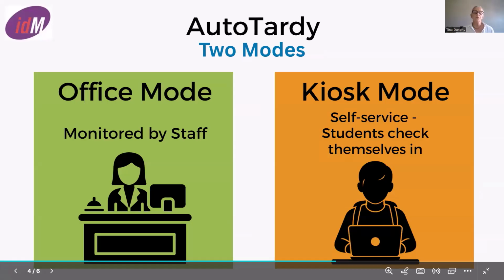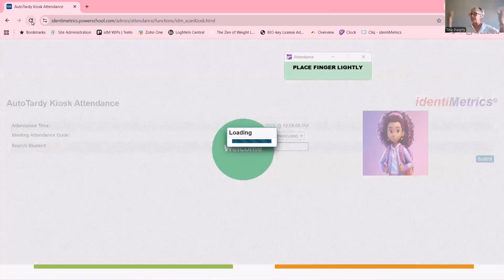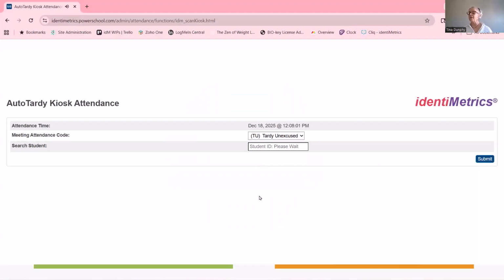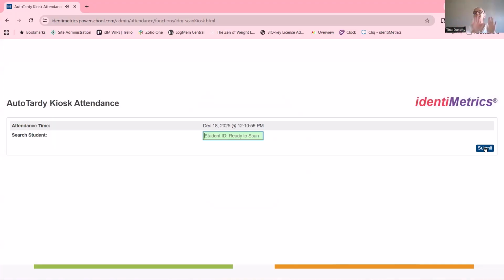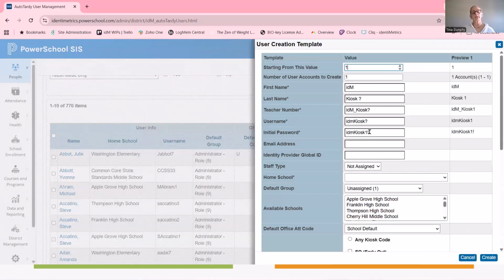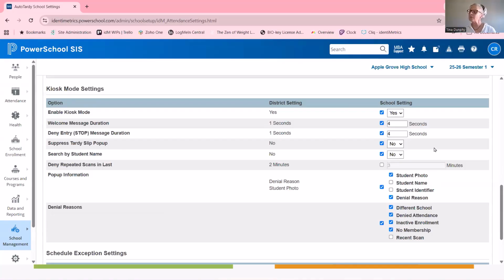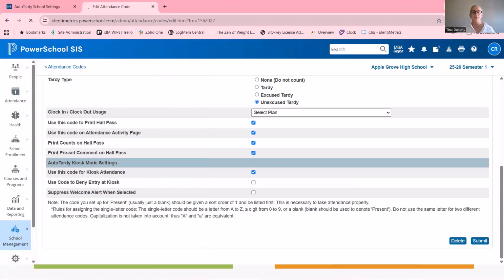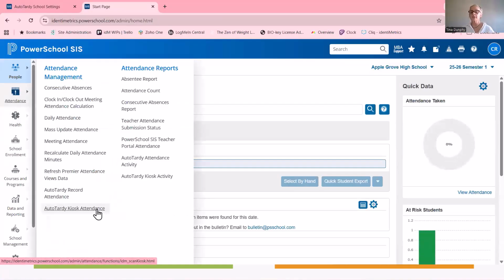AutoTardy’s New Kiosk Mode for PowerSchool! Webinar Recording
In this webinar, you’ll see how Kiosk Mode helps your school:

Speed up check-ins
Ensure accuracy
Enhance security
Automate your entire process DIRECTLY within PowerSchool